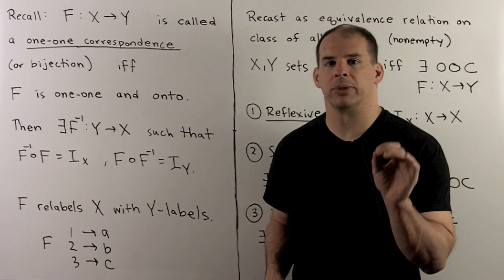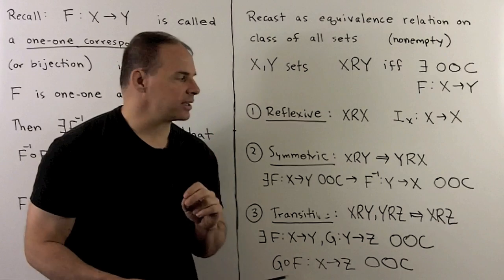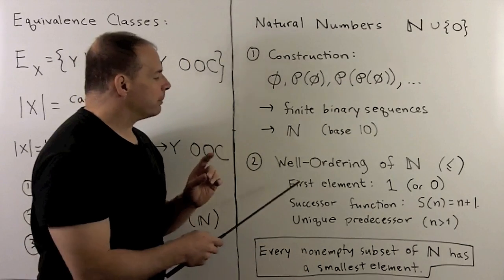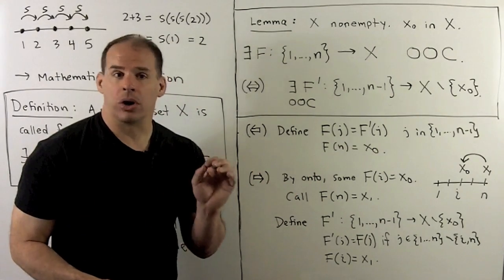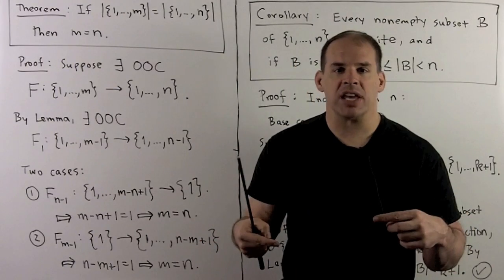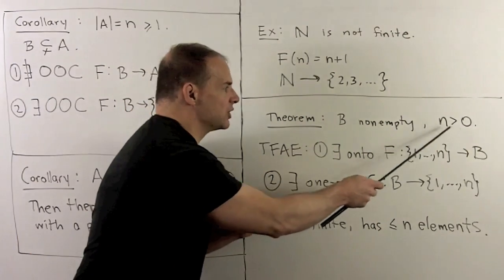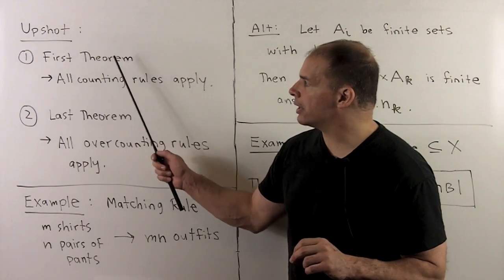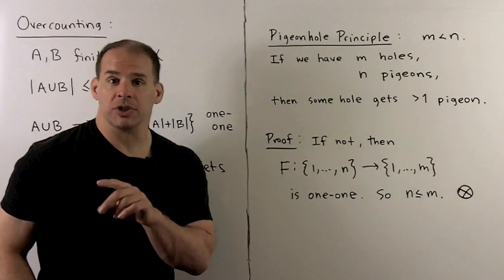BM9.1. Cardinality 1: Finite Sets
Basic Methods:  We define cardinality as an equivalence relation on sets using one-one correspondences.  In this talk, we consider finite sets and counting rules.